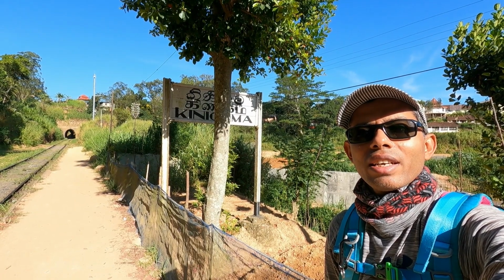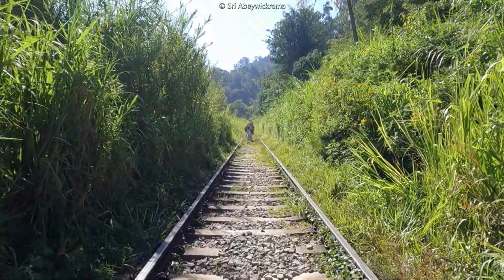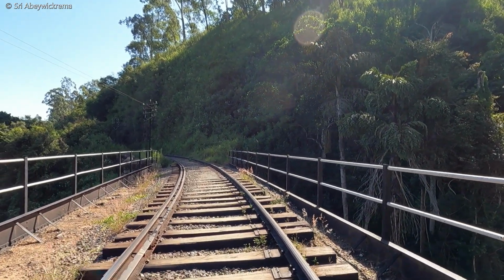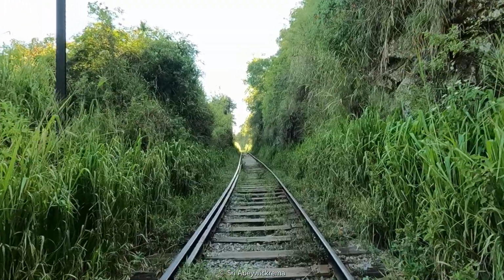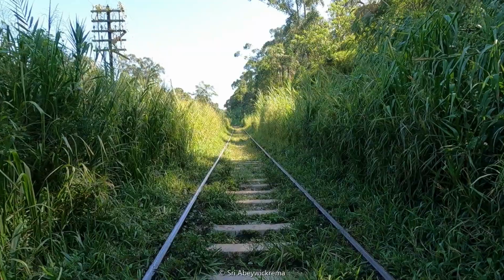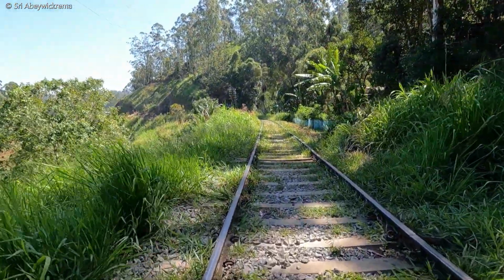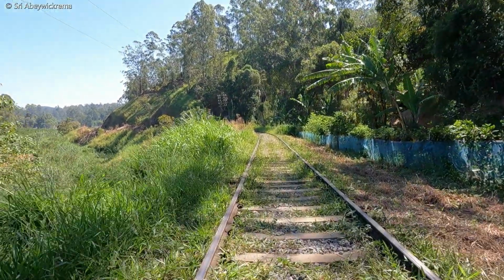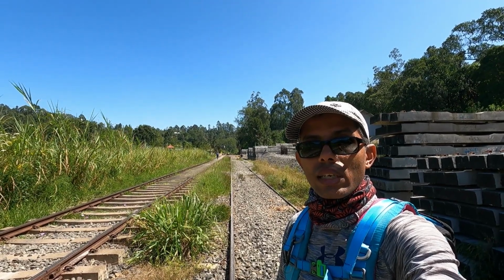Rail Hike from Kinigama to Heel Oya | රේල් පාර දිගේ කිණිගම සිට හීල්ඔය දක්වා (2022)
Kinigama – Heel Oya – 4km (0 Tunnels / 1 Bridge)
Uva Province – Badulla District
Kinigama – 1,190.5m (259.5km from Maradana / 261.5km from Fort)
Heel Oya – 1,120m (263km from Maradana / 265km from Fort)
Elevation Difference – 70.5m (231 ft)

***This video is protected by YouTube and International Copyright Laws. Reproduction, redistribution and reuse in any form without prior written permission is strictly prohibited.

Special Note for the Viewers:

I’ve done this video to make you aware of the beauty of this place and please don’t misuse this information in order to ruin it. I’ve spent so much of time/money bringing this to you so that you may enjoy it.

I also have a very kind and humble request to make. Should you ever visit this place, you’re kindly requested to adhere to the following in order to save our Mother Nature not only for the future generations but for the current one as well:

* Avoid careless/irresponsible/money-oriented/mega tour groups or organizers.

* Travel in small groups as Mother Nature can’t afford so many footprints at once. Stick to the designated trails or hardback surfaces at all times.

* Minimize the use of polythene/plastic and do bring them back. Please don’t burn them in the wilderness. Even organic/bio-degradable waste is harmful to the nature and animals. Please stick to the simple rule of “if you pack it in, pack it out”.

* Use reusable water bottles, plates and cups. Even paper cups/plates are harmful and take years to decompose.

* Remain quiet and vigilant. Don’t disturb the tranquility of the nature. Respect wildlife and don’t disturb them in anyway. Also be considerate of other trekkers.

* Please collect and bring any litter/garbage left behind by other careless travelers.

* Don’t light fires unnecessarily and do try to use portable cookers instead of using firewood when camping. If you must, only use firewood on the ground and don’t cut any trees for this.

* Don’t bring any plants back with you or cut any trees/branches unnecessarily..

* Don’t use soap/ shampoo when bathing in natural streams as they contaminate them and kill wildlife.

* Don’t do anything that harms the Mother Nature.